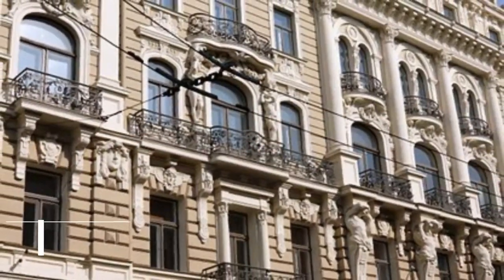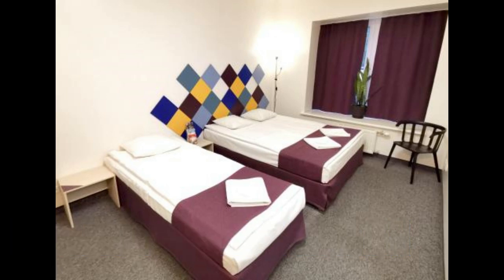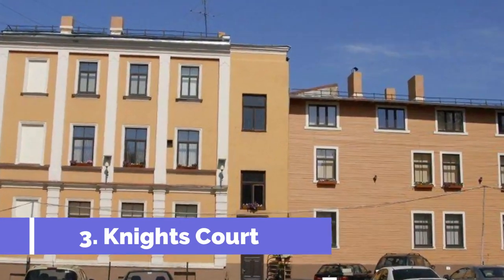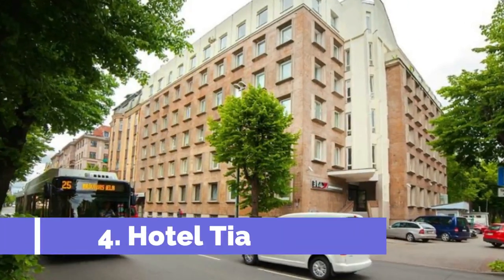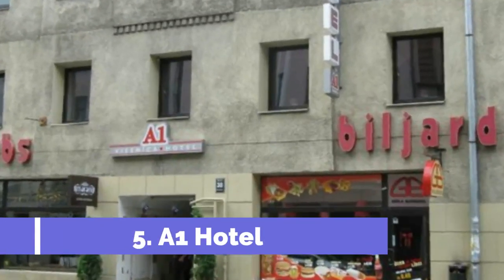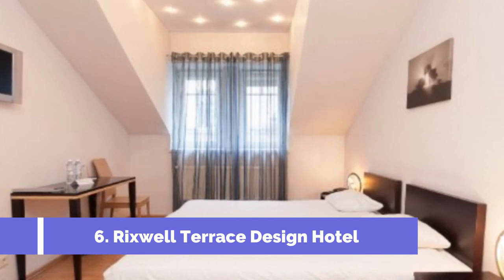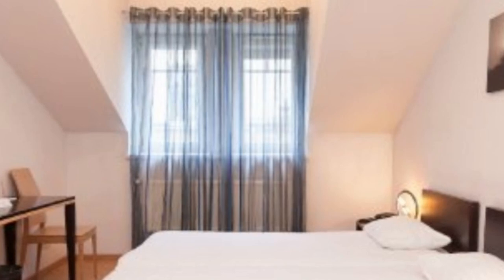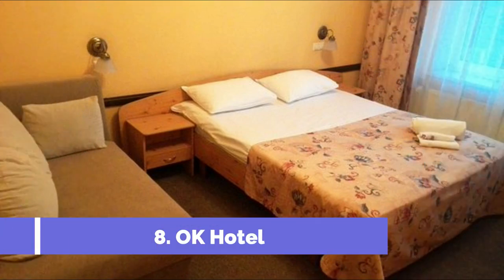Top 10 Best Hotels to Visit in Riga | Latvia - English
Riga is one of the biggest tourist attractions in Latvia having many best places in Riga. Riga, Latvia’s capital, is set on the Baltic Sea at the mouth of the River Daugava. It's considered a cultural center and is home to many museums and concert halls. The city is also known for its wooden buildings, art nouveau architecture and medieval Old Town. The pedestrian-only Old Town has many shops and restaurants and is home to busy Livu Square, with bars and nightclubs. So to help you figure out the places you need to try, we've gathered up a bucket list of the best Hotels in Riga that you won't regret going to.

There are many beautiful Hotels in Riga. Latvia has some of the best Hotels in Riga. We collected data on the top 10 Hotels to visit in Riga. There are many famous Hotels in  Riga and some of them are beautiful Hotels in Riga. People from all over Latvia love these Riga beautiful Hotels which are also Riga famous Hotels. In this video, we will show you the beautiful Hotels to visit in Riga.